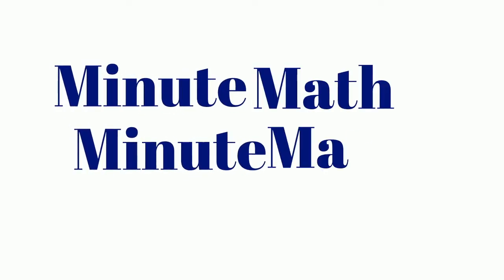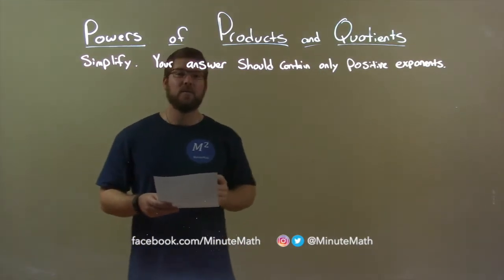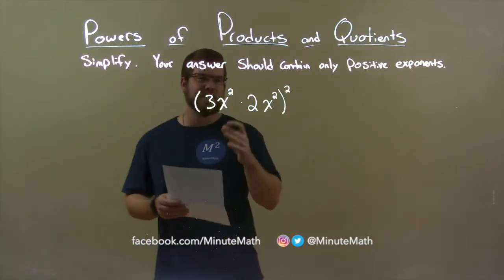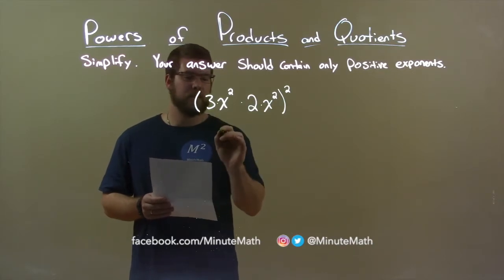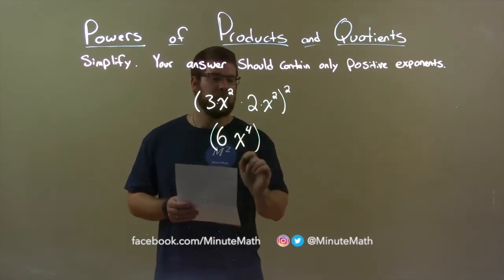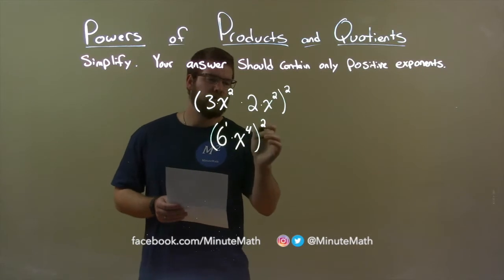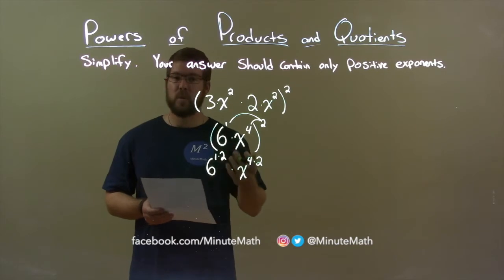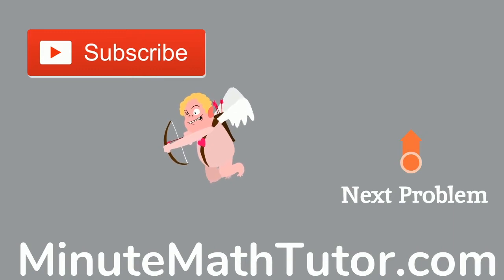Simplify (3x^2•2x^2)^2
In this math video lesson on Powers of Products and Quotients, I simplify [(3x^2)(2x^2)]^2 (the answer should contain only positive exponents).